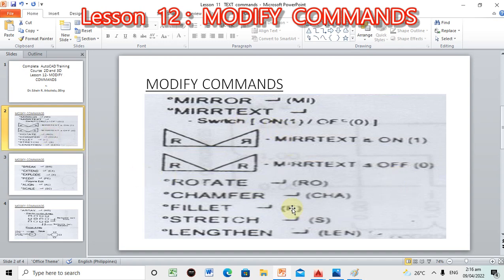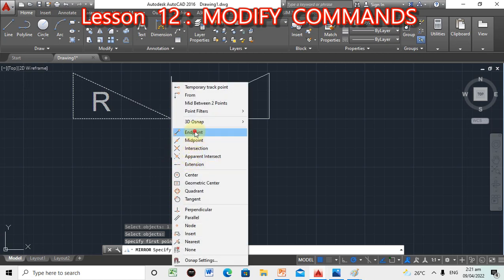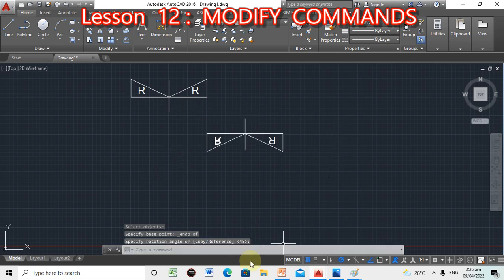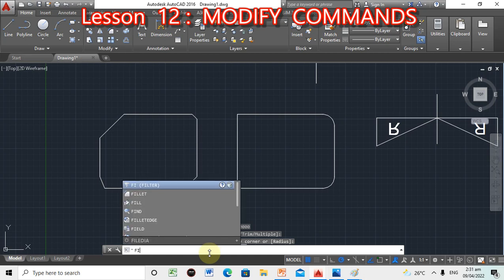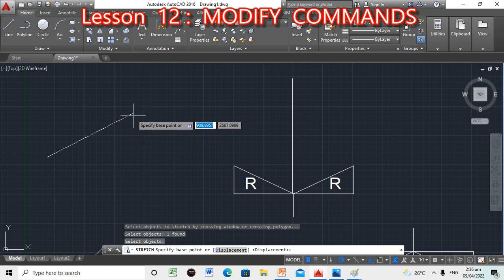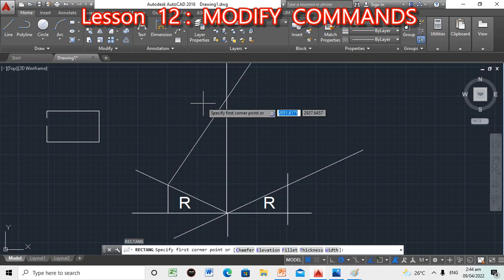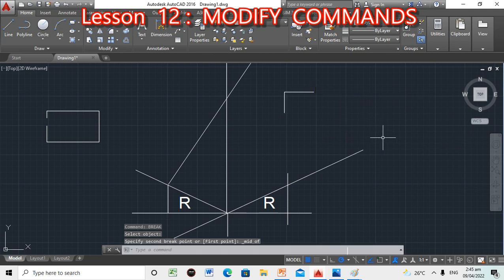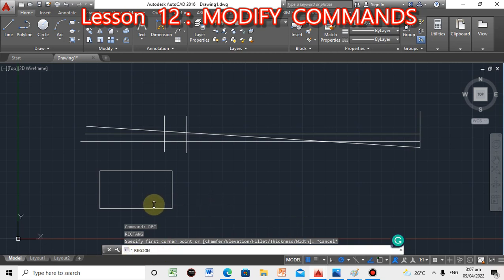Complete Autocad Training Course : Lesson 12 - Modify Commands part 1